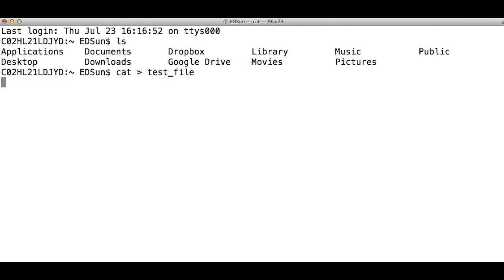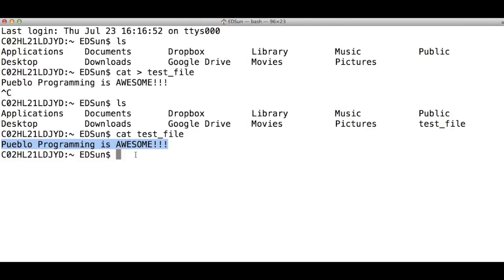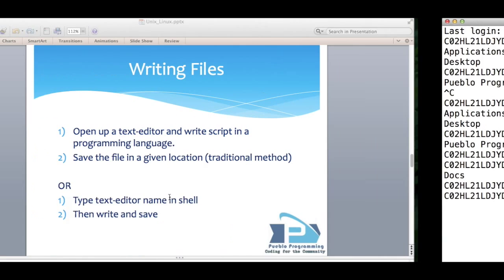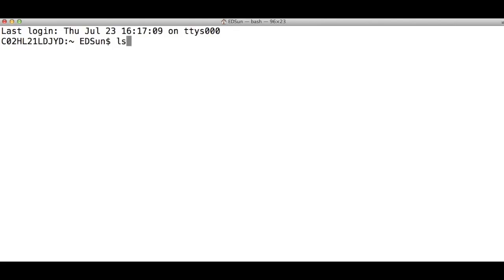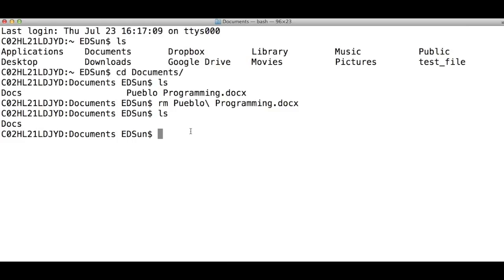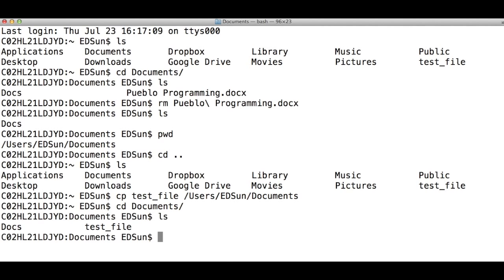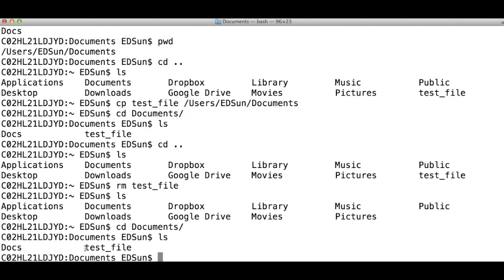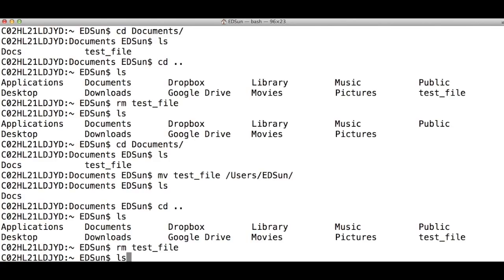Unix/Linux Tutorial #3: Files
Learn how to navigate through files, create files, open/read files, copy/move files, and remove files with Unix and Linux!